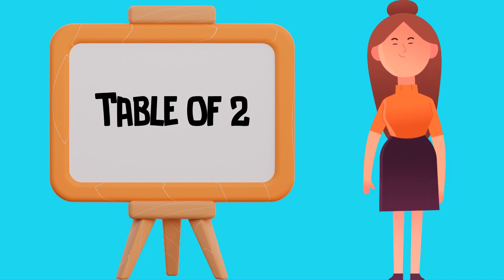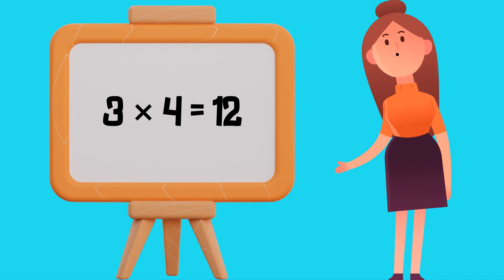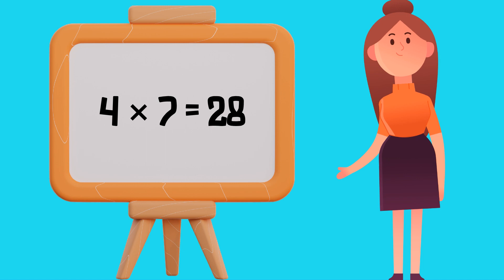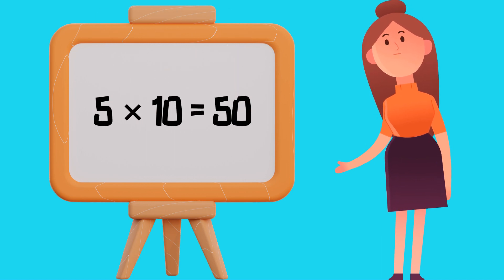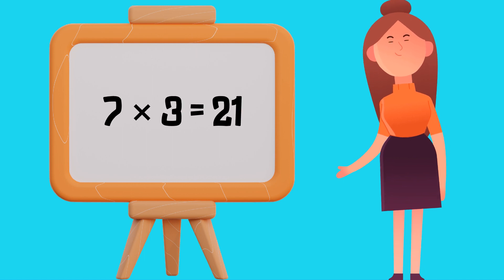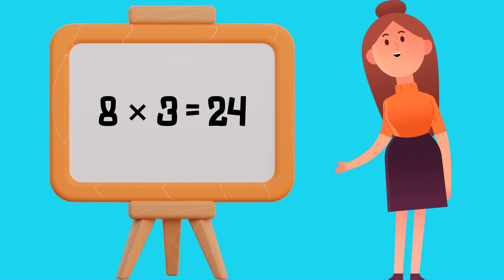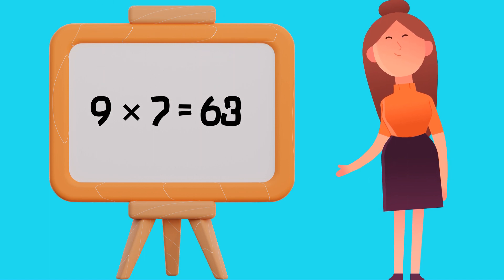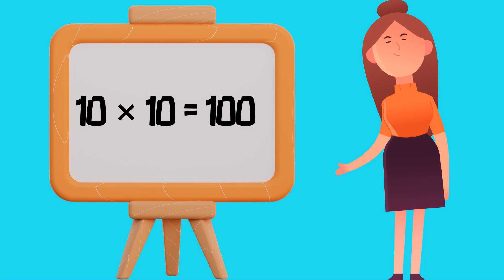Table from 2 to 10 | Multiplication table from 2 to 10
Check all videos on my youtube channel.

1 to 10 table
1 number table
2 number table
3 number table
4 number table
5 number table
6 number table
7 number table
8 number table
9 number table
10 number table